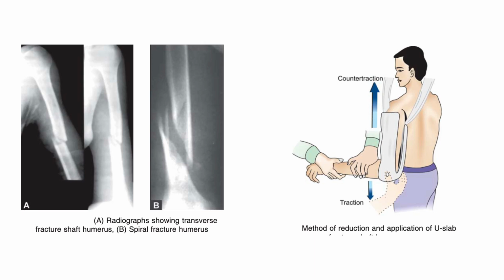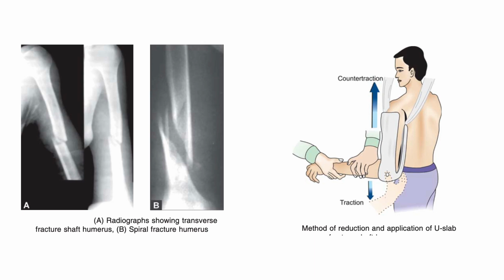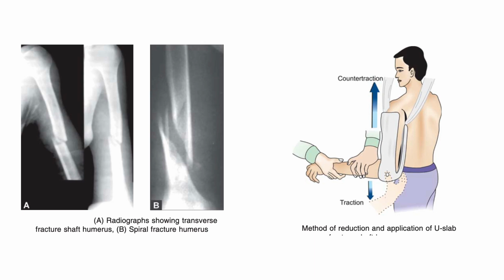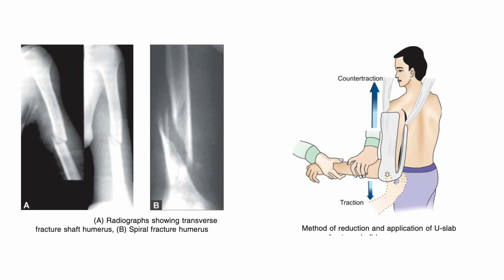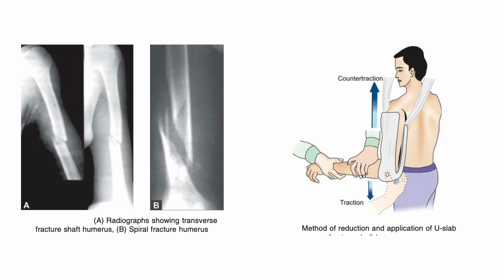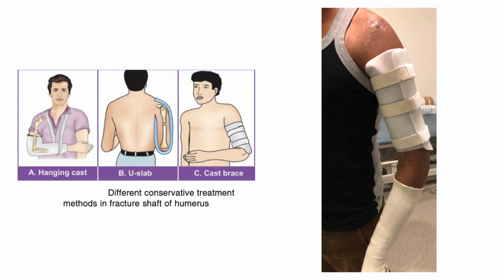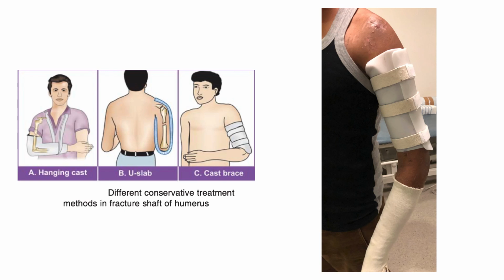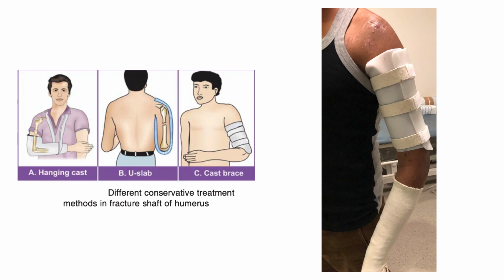Humerus Shaft Fracture Part 2